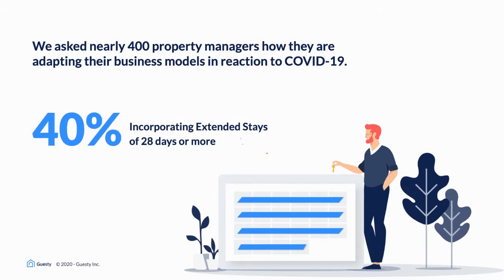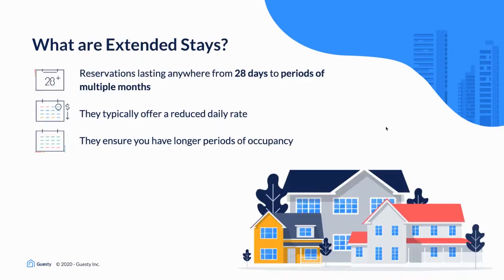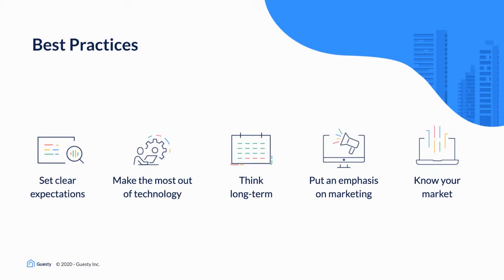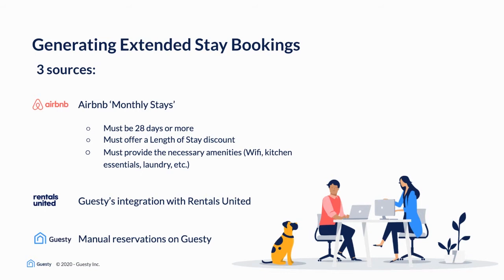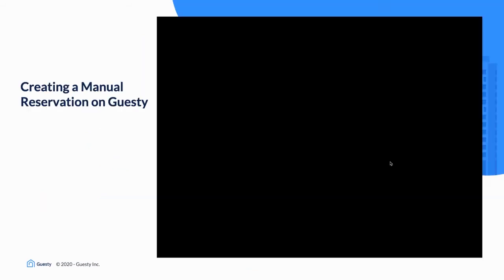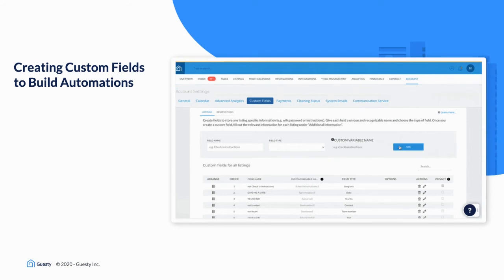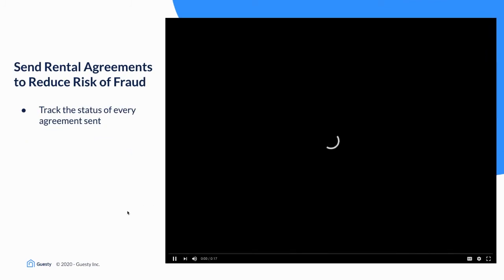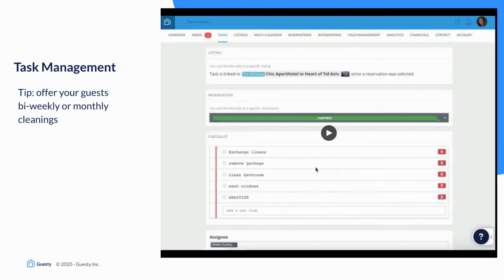Extended Stay Features | Guesty Product Webinar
With Guesty, property management companies can easily pivot to include extended stays in their short-term rental strategy. Watch our latest webinar to find out how our features make it easy to increase mid-term rental revenue.

To find out more about how Guesty can help you incorporate extended stays into your portfolio, request a demo with one of our sales experts who can show you the ins and outs of the Guesty platform

Running a Vacation Rental Business is Hard.
Guesty Makes it Easy.